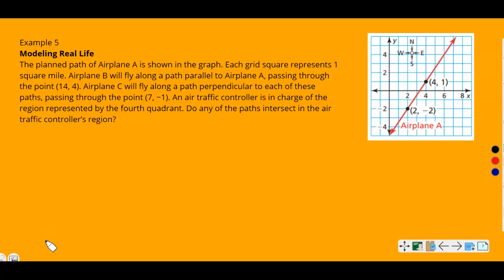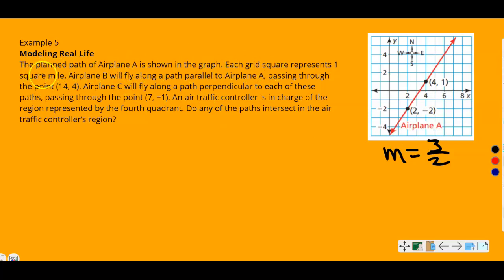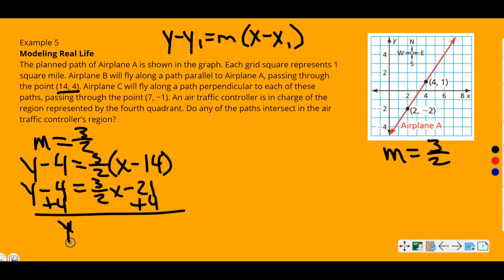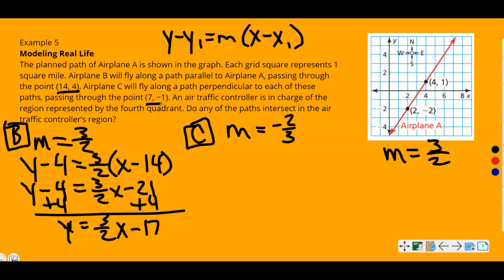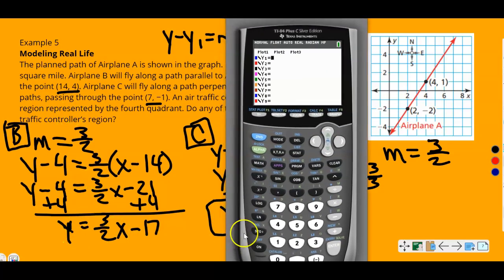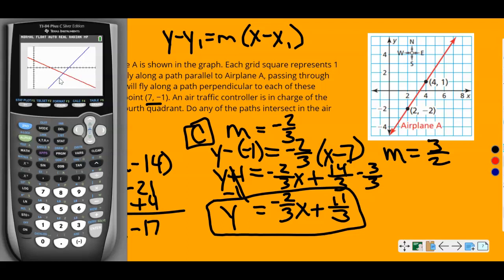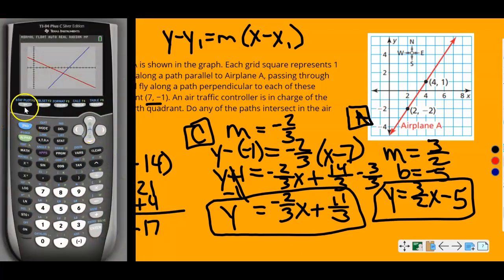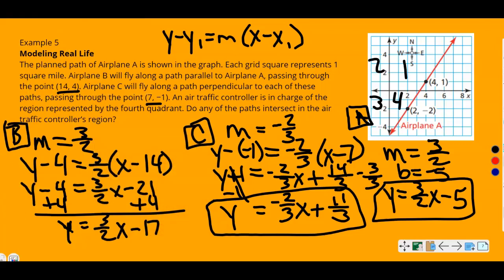Alg.1 Writing Equations of Parallel and Perpendicular Lines 4.3 (Real Life Example)